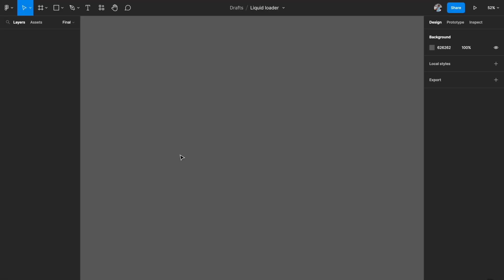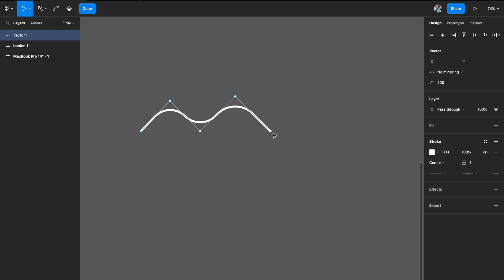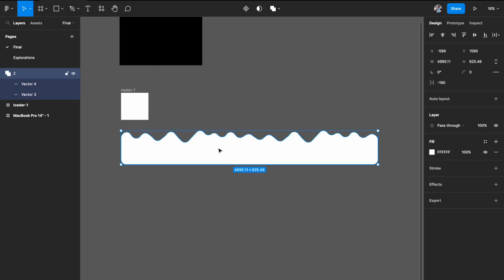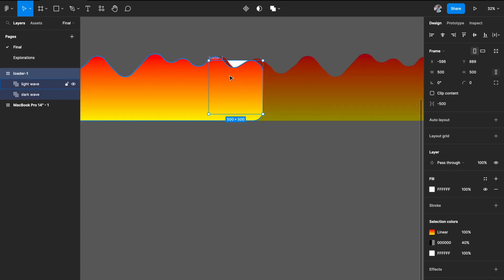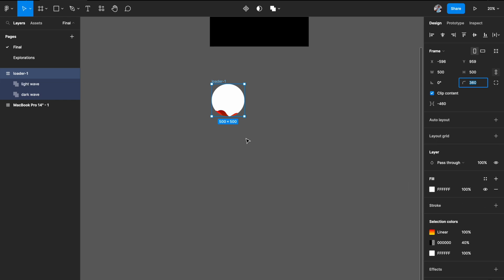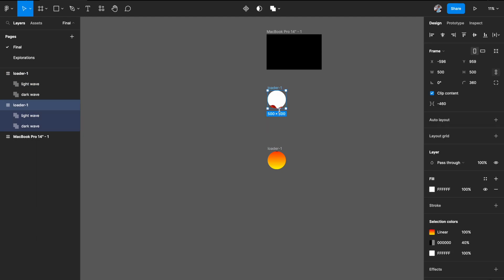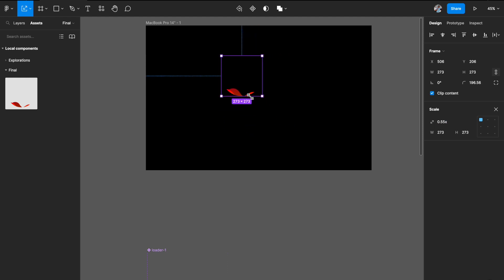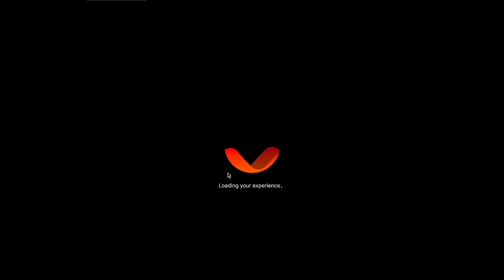Build Liquid loader animation in Figma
Time stamps:
00:00 Intro
00:12 Building basic liquid shape
6:12 Creating components
8:45 Prototyping
11:54 Preview